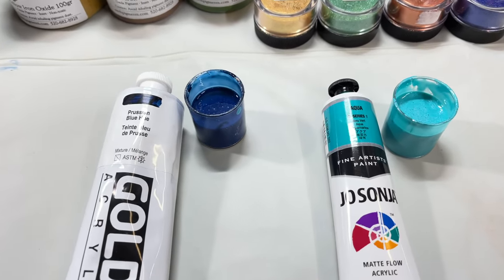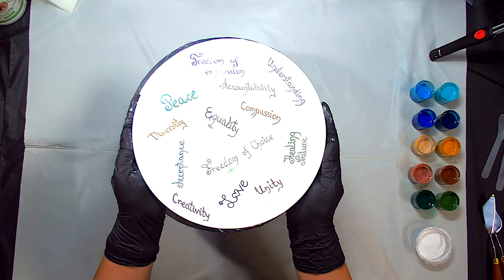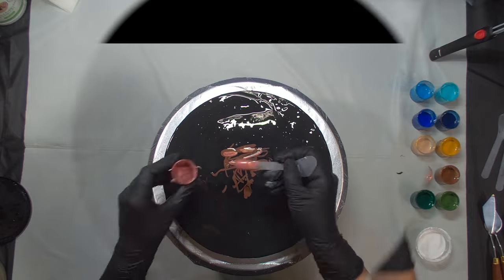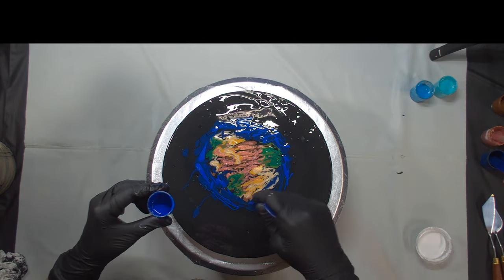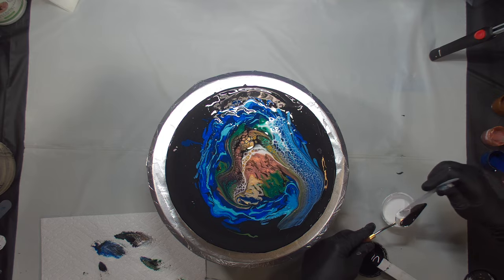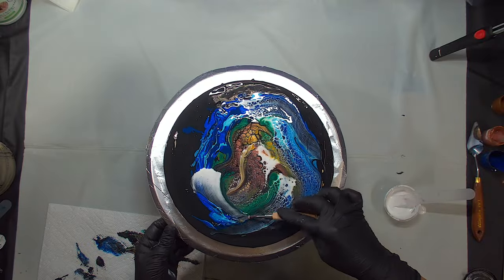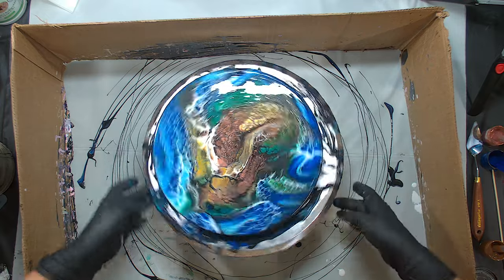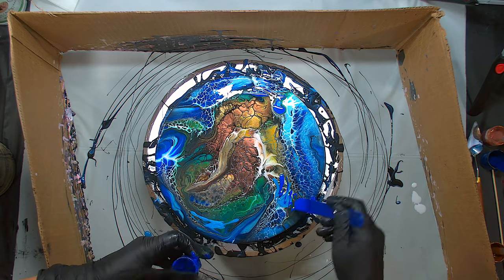(22) Acrylic pour of EARTH with Swipe and Spin techniques~Fluid art for the heart!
A short and sweet video of how I made Earth, showing the exact materials and techniques. I recently started making fluid art versions of the planets in our solar system, and it has been such a fun experience! If you watch my previous videos you will be able to see the finished results of all the planets made previously.
Some of these paintings are already listed on my together with the esoteric meaning of the planets and what zodiac signs they rule, so feel free to go and take a look there as well!

If you find value in the content of this channel and would like to show your support (at no cost to you), please Like this video, Subscribe, and tap that bell to stay in the know!

The following is a comprehensive list of materials used in this video:

P.M. Behr deep base 8300 + MinWax Polyacrylic varnish (60% : 40%)
Base paint: Onyx Black by ColorPlace + GAC 800 (70% : 30%)
C.A. Australian Floetrol + Carbon Black by Atelier (1:2.5)
C.A. Australian Floetrol + Titanium White by Atelier (1:2.5)

Surface: 10" round canvas

Pigments:
- ColourArte Primary Elements- Indian Spice, Malachite,Ember Fire, Bellagio Blue, Pallazio
- Earth Pigments - Yellow iron Oxide, Brown Iron Oxide, Viridian
- Golden heavy body acrylics - Prussian Blue Hue
- Jo Sonja artist acrylics - Aqua

You can find all my Paintings, Fantasy Jewelry, Custom Boxes, and other one-of-a-kind items

(Note: due to high volume, comissions might be accepted but may take up to a month to be completed. Thank you in advance for your understanding! :-) )